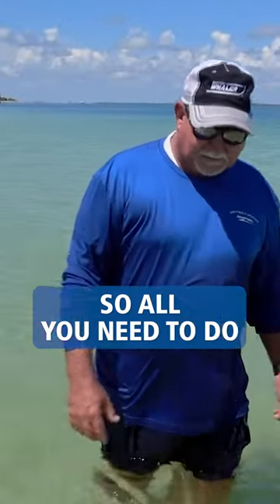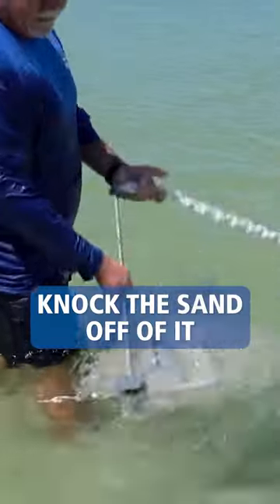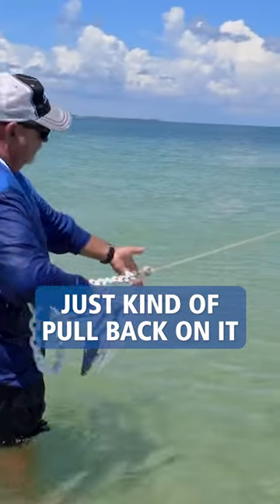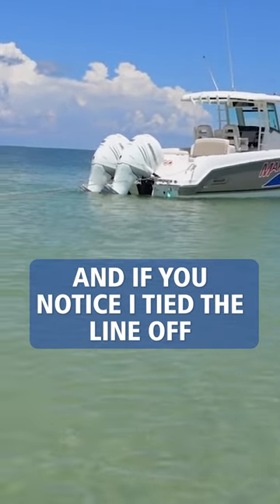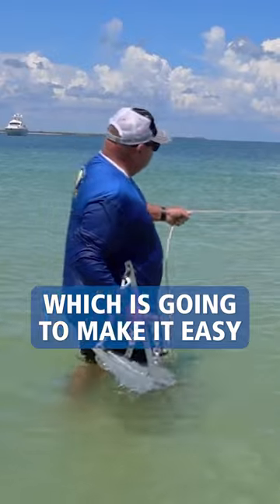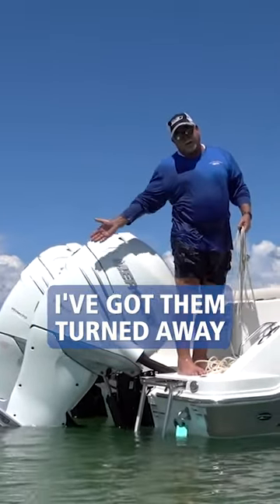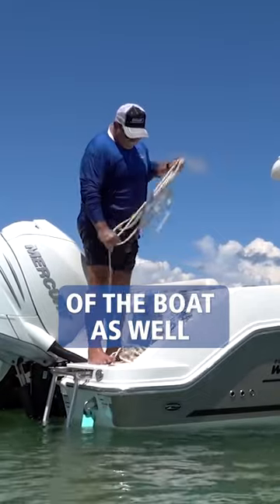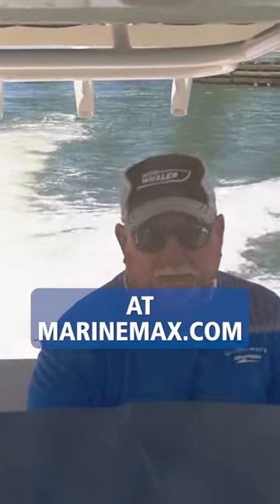How to Anchor a Boat | Step 3